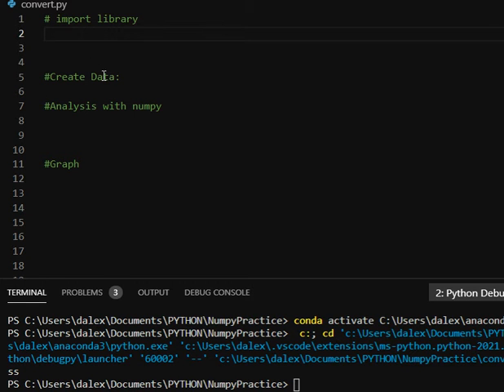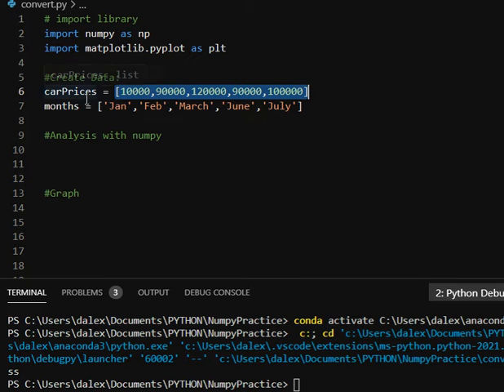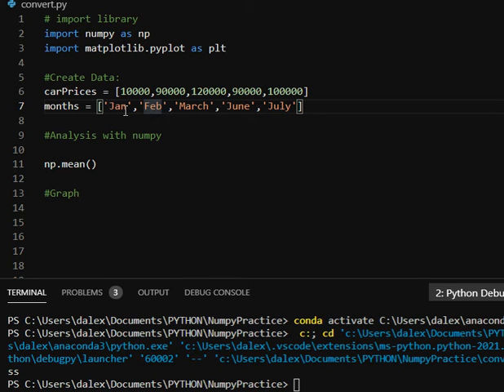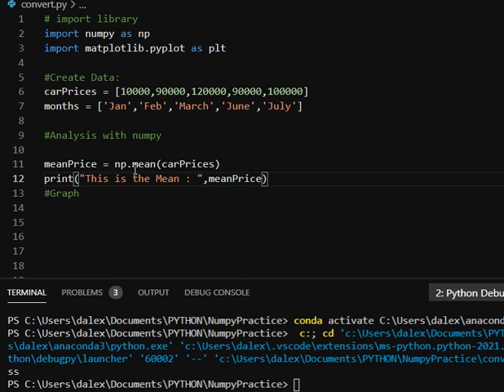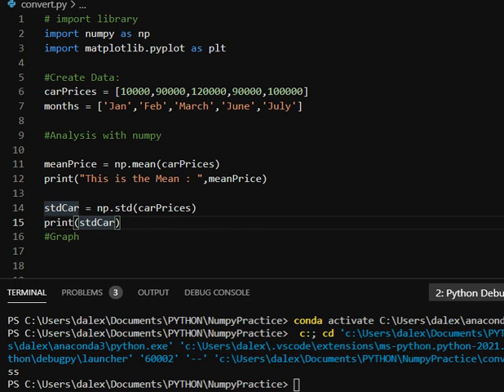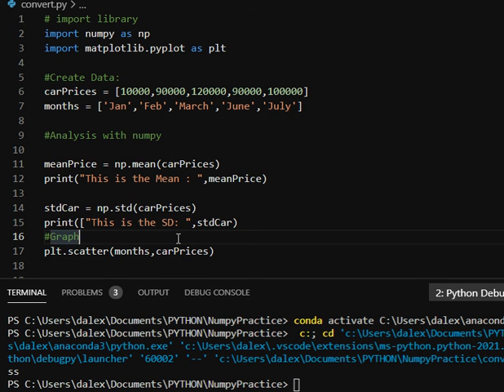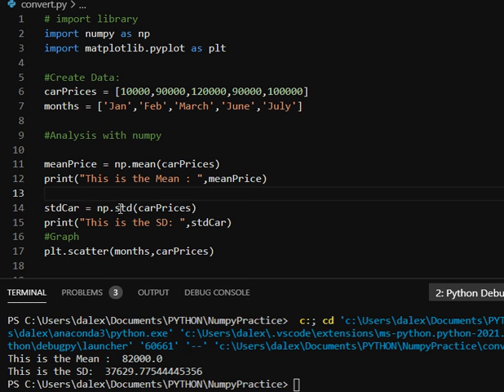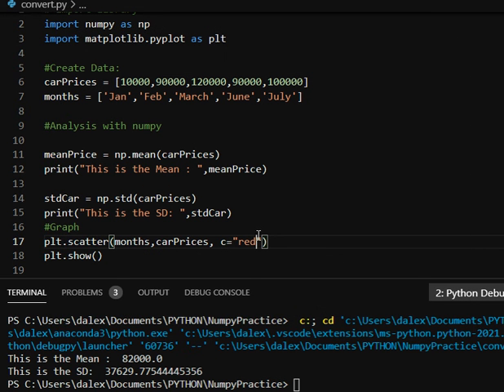Numpy and Graphs in Python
Graph and manipulate lists with numpy and matplot.lib  in python. This will help you work with small datasets without having to import data from somewhere else.